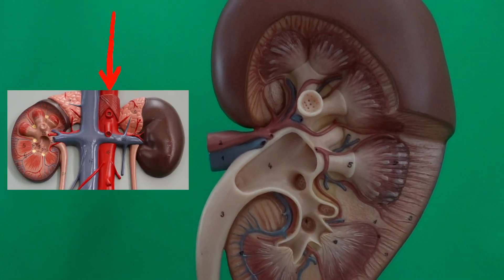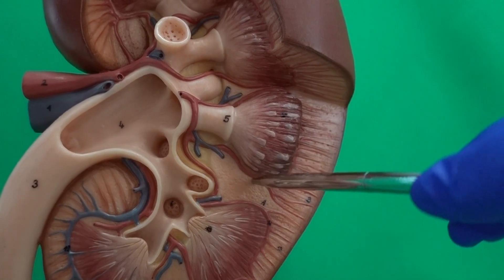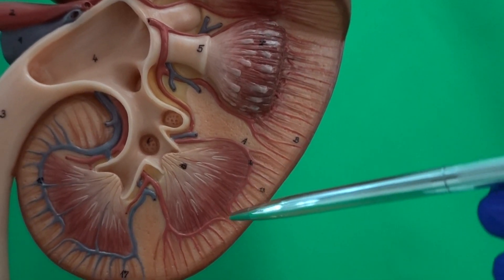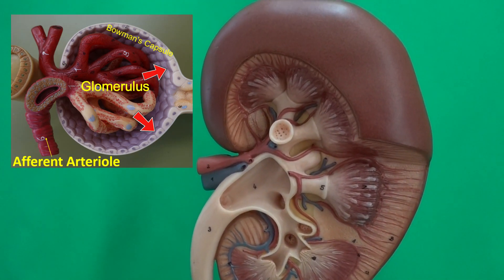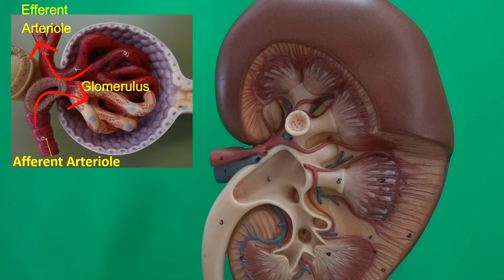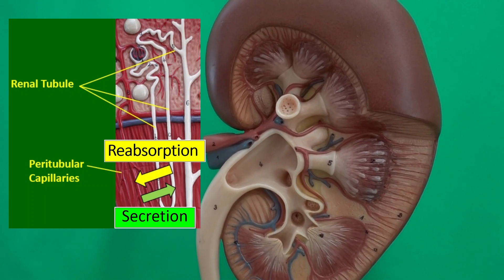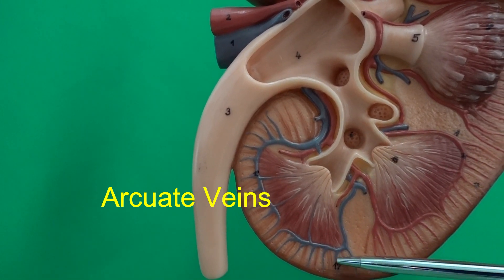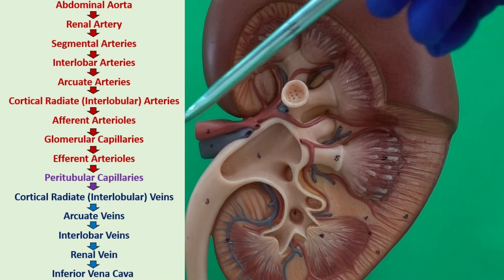Kidney's Blood Supply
In this video, I will explain the blood flow in and out of the kidneys by describing the following blood vessels: abdominal aorta, renal artery, segmental arteries, interlobar arteries, arcuate arteries, cortical radiate (interlobular) arteries, afferent arterioles, glomeruli, efferent arterioles, peritubular capillaries, cortical radiate (interlobular) veins, arcuate veins, interlobar veins, renal vein, inferior vena cava.